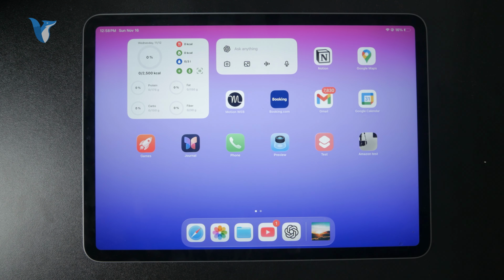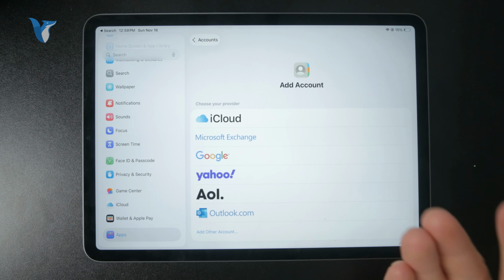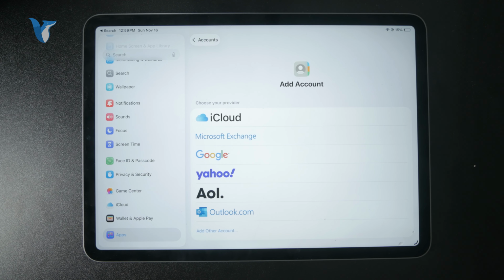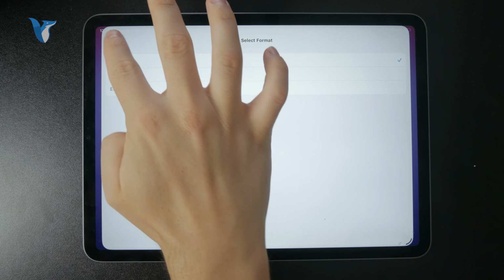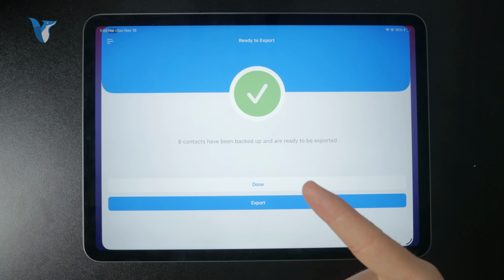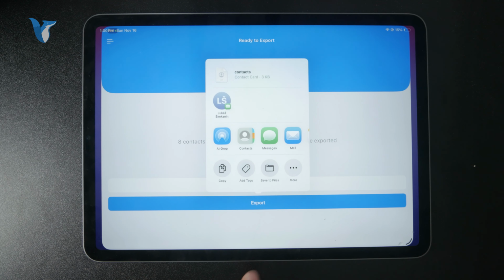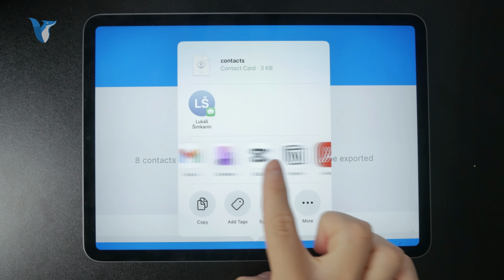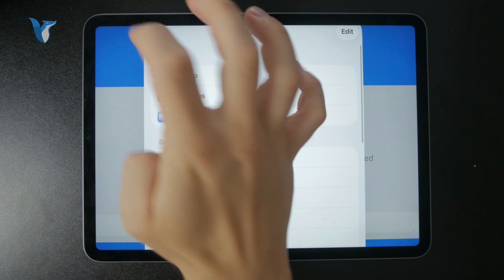How to Transfer Contacts from iPad to Android Phone (tutorial)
Need to move your contacts from an iPad to an Android phone? In this video, I’ll show you how to export your contacts using iCloud and import them to your Android device quickly and easily.